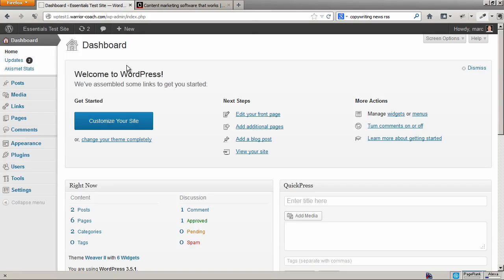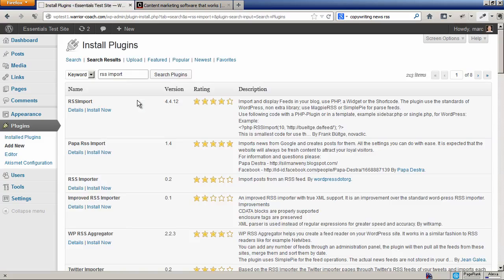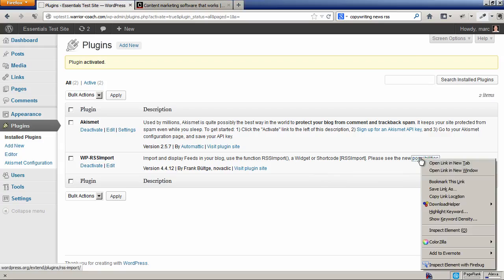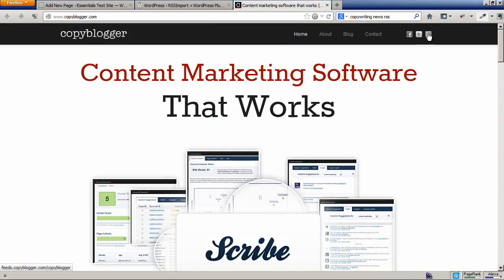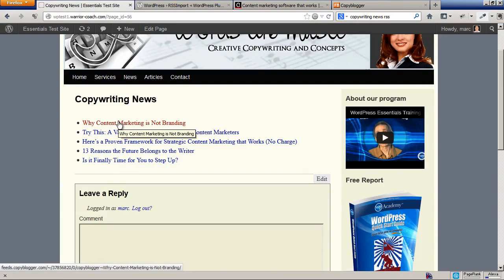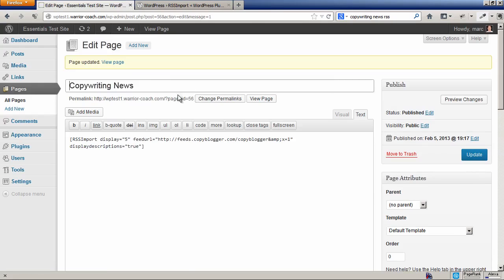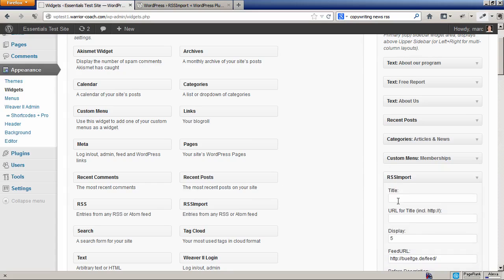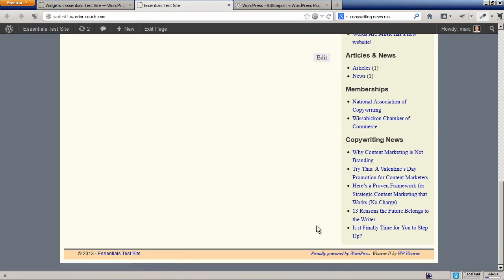Chapter 5 - Using the RSSImport plugin; plugins that require shortcodes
It is designed for busy small-business owners and self-employed professionals who want to quickly master the WordPress software for the purpose of creating an attractive website that generates leads and sales.

Chapter 1: WordPress Fundamentals
WordPress What & Why
WordPress.org or WordPress.com?

Chapter 2: Hosting WordPress
Understanding domain, hosting, and name servers
Choosing a Domain Registrar & Hosting company
Installing WordPress on your domain

Chapter 3: First build: Content and Navigation
Tour of an out-of-the-box WordPress site
Tour of the WordPress dashboard
Creating Pages and Posts
Using the Visual Editor
Working with Images
Hyperlinking
Configuring a blog, static site and mixed site
Removing home page title & comments box
Adding a flat navigation bar
Adding a drop-down navigation bar
Installing a free theme
Installing a commercial theme
Modifying your theme settings, adding a header
Working with the Weaver theme
Setting up Post Categories and Blog pages

Chapter 4: Widgets and Widget Areas
Using the Latest Posts, Post Categories & Custom Menu widgets
Using the Text widget to post Text or Images to your sidebar
Using the Text widget to post a Youtube video

Chapter 5: Plugins
Introduction to plugins: Akismet comment spam protection
Using the RSSImport plugin; plugins that require shortcodes
Using the Text widget to post arbitrary Text or Images to your si

Chapter 6 Fine-tuning your site
Permalinks
Discussion settings & Comment moderation

Chapter 7 Next Steps
Commercial themes
Graphic sources
WordPress security